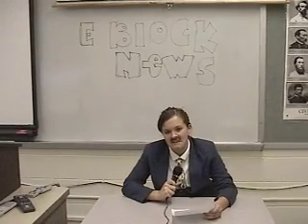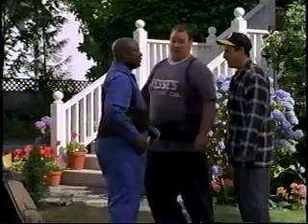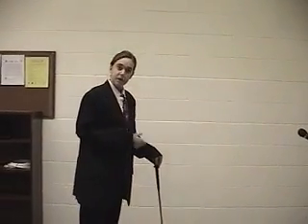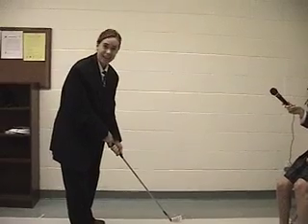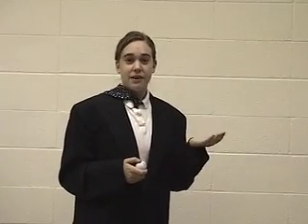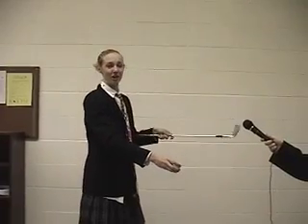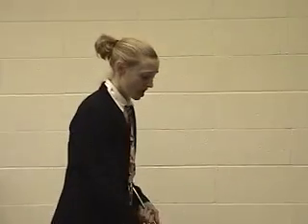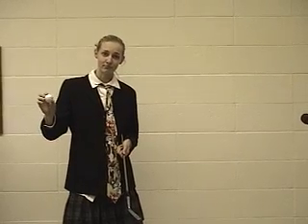Happy Gilmore Physics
Nerinx Hall girls explain the physics of Happy Gilmore